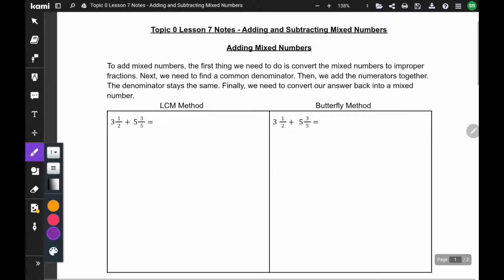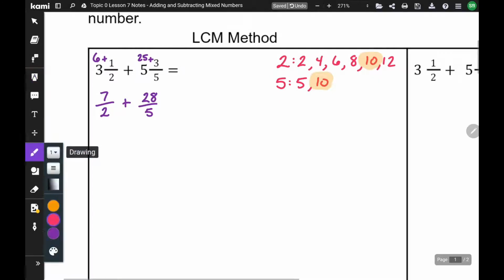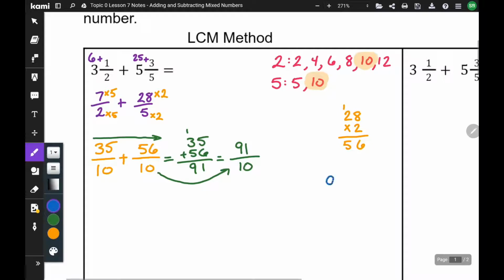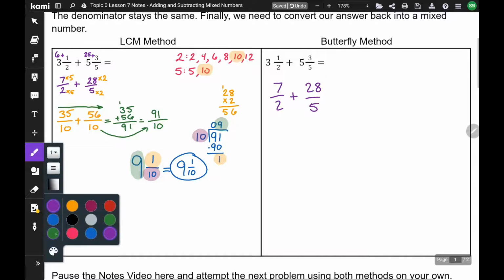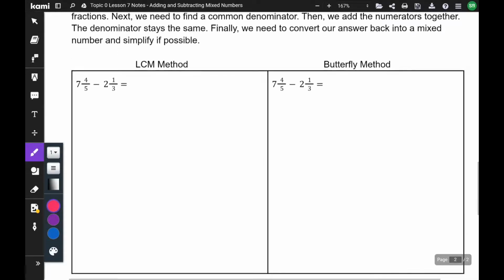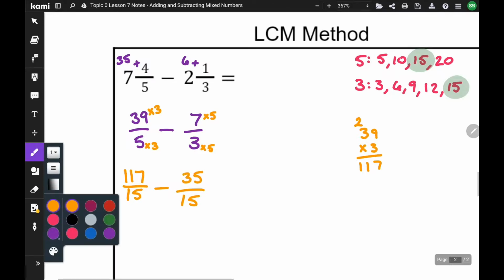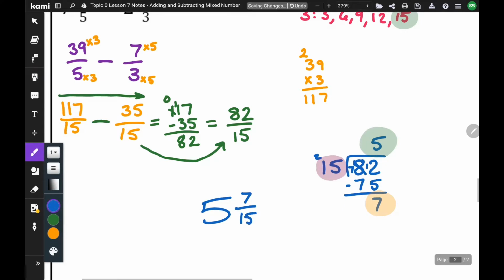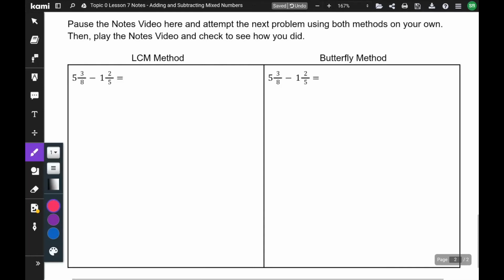Topic 0 Lesson 7 Notes - Adding and Subtracting Mixed Numbers